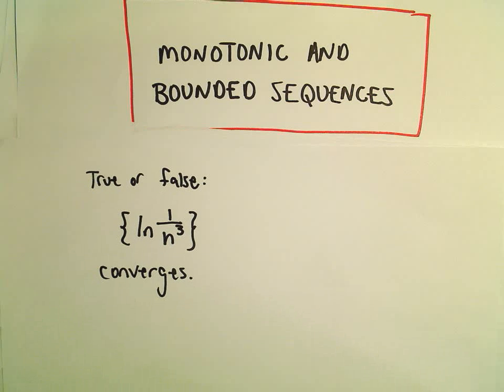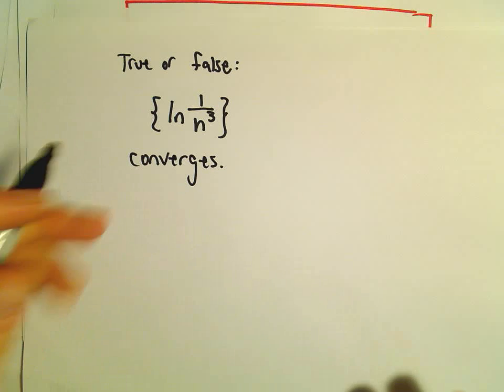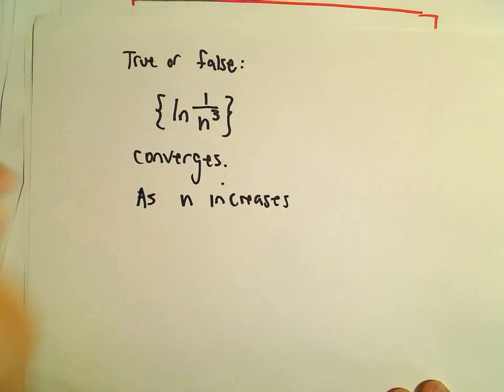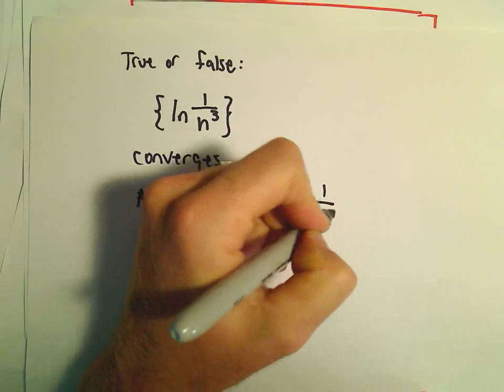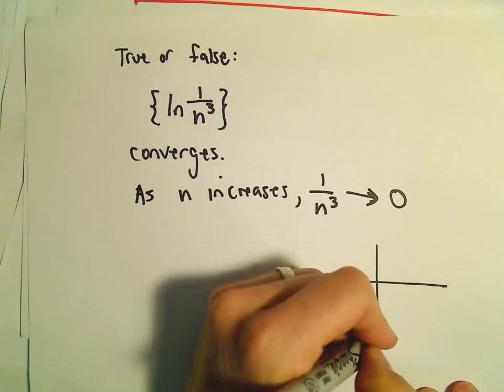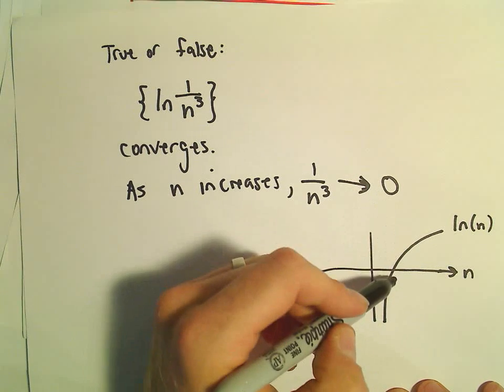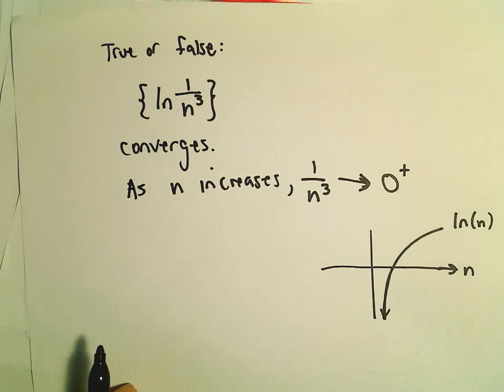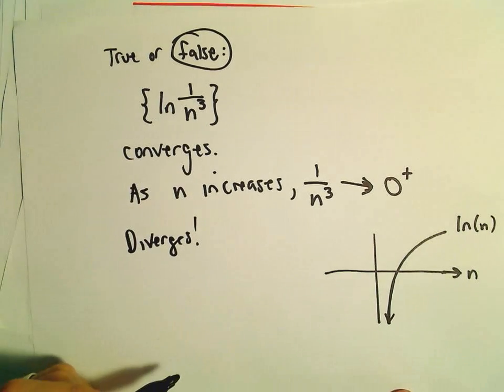Sequence Example : Converge or Diverge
A simple example of deciding whether a sequence converges or diverges.